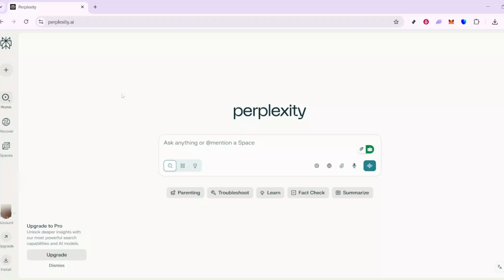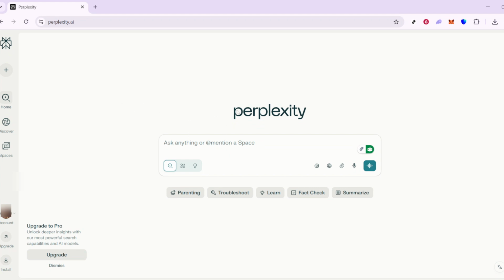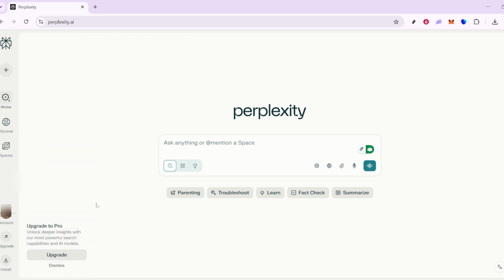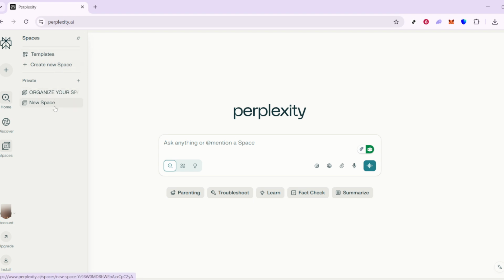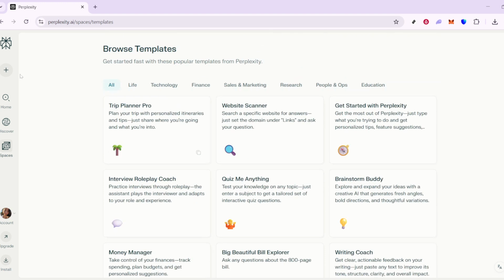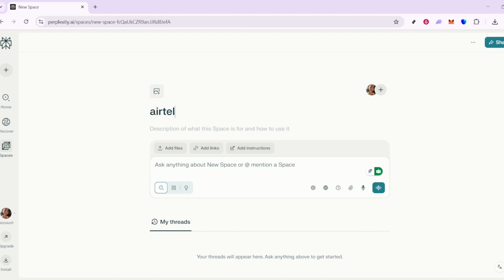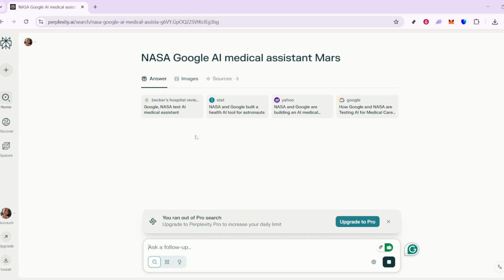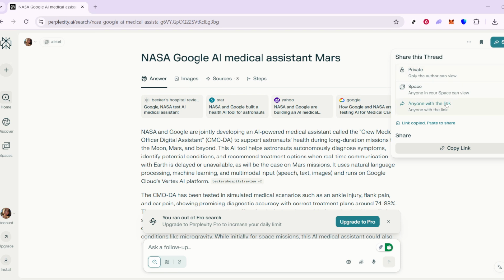How to Use Perplexity Spaces